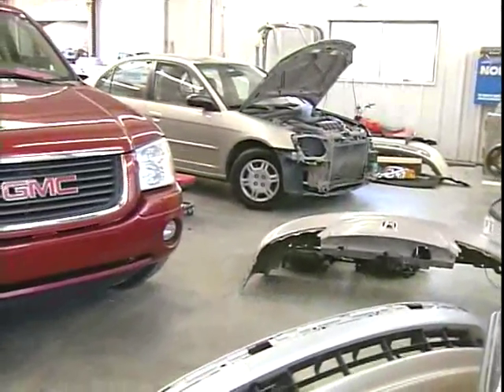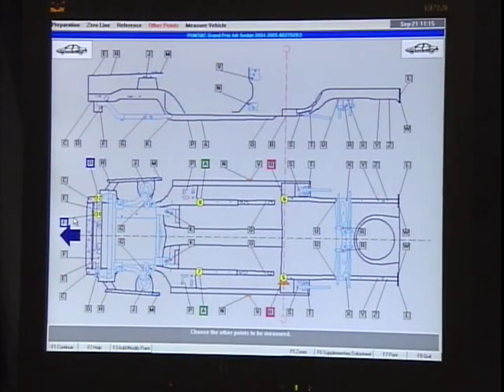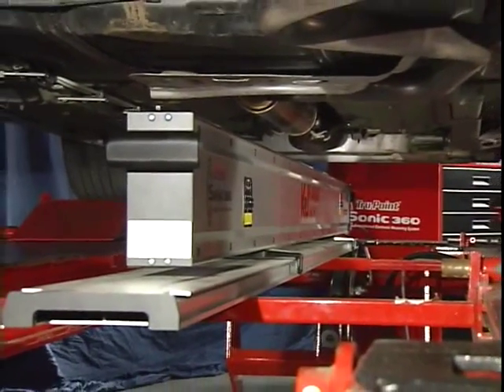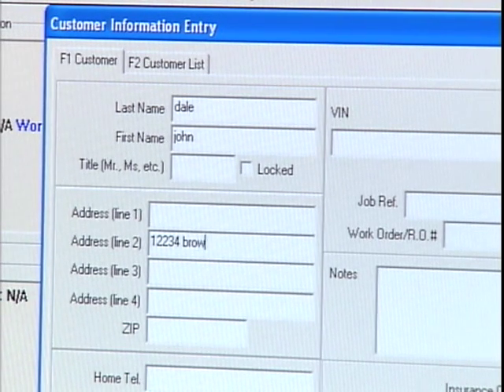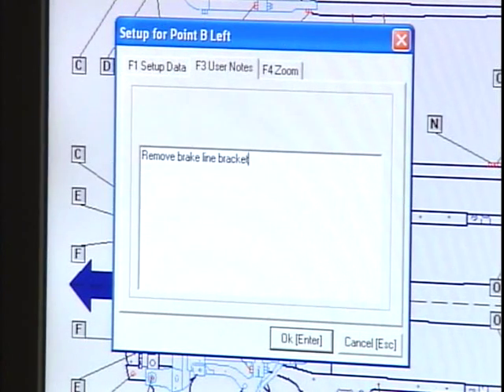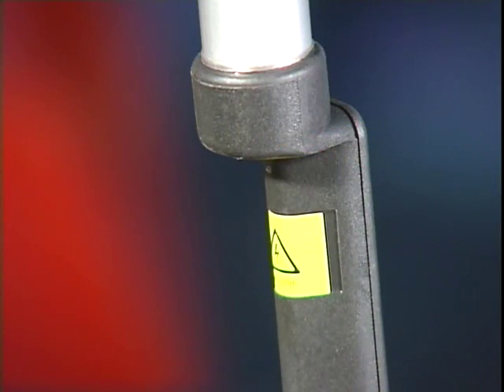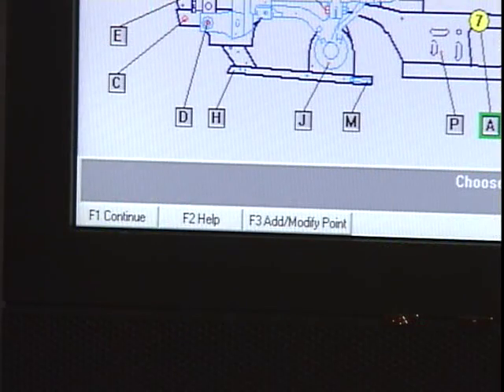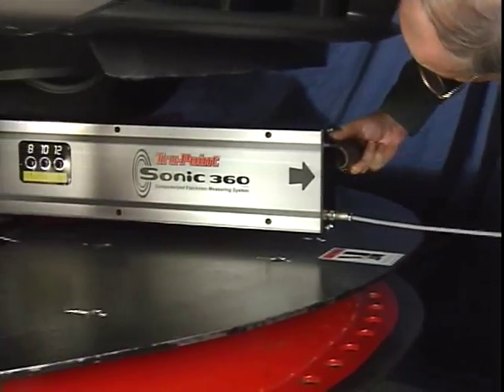Kansas Jack Sonic 360 Electronic Measuring System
The Sonic 360 provides continual measurement updates throught the frame repair process. So technically advanced the system can measure accurately even if the vehicle is unlevel.